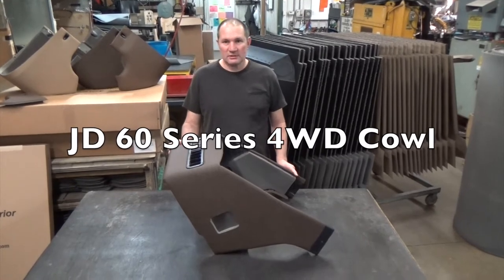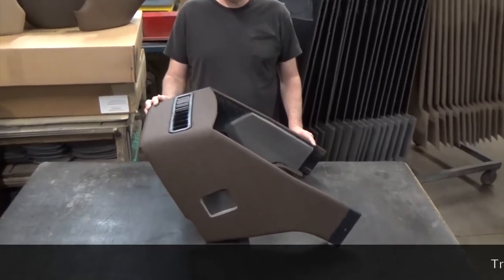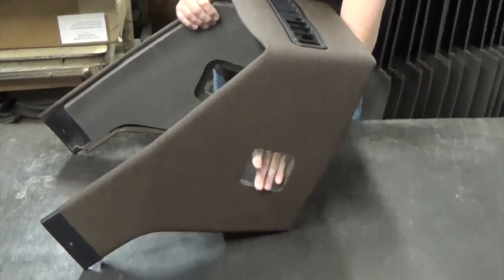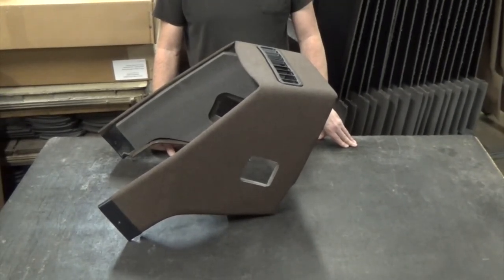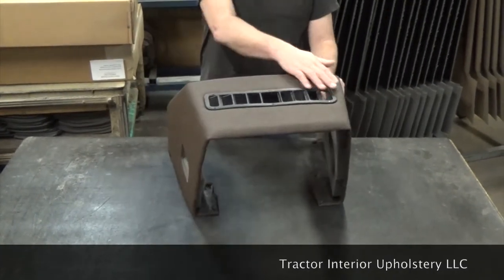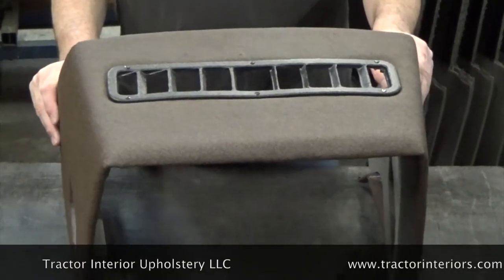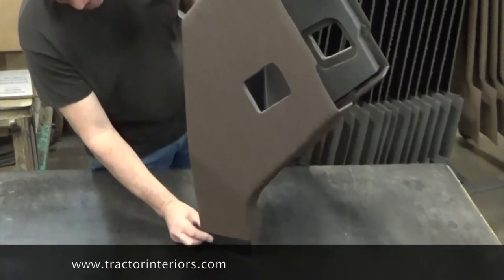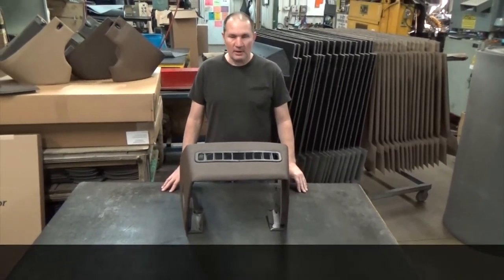John Deere 60/70 4WD Series Cowl | Tractor Interior Upholstery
This video explains the highlights of the Tractor Interior Upholstery Brand of John Deere 60/70 4WD Series Cowl Cover.